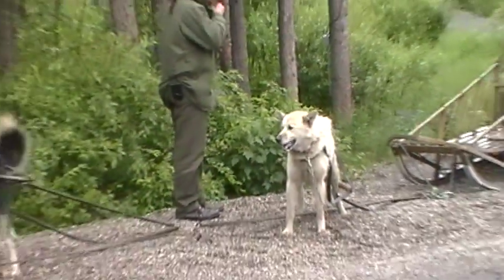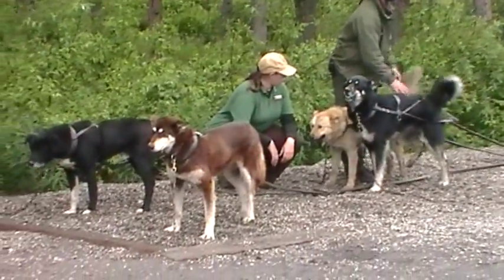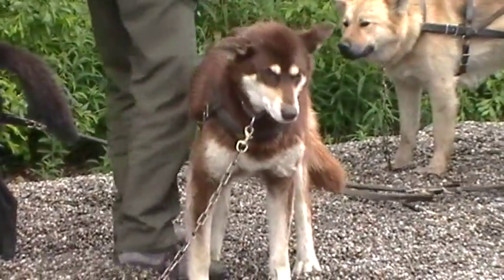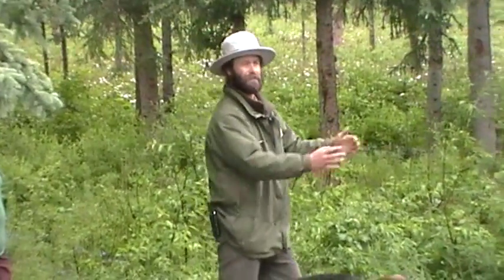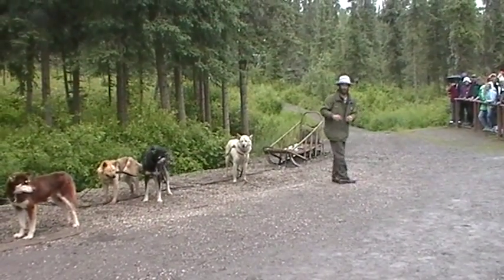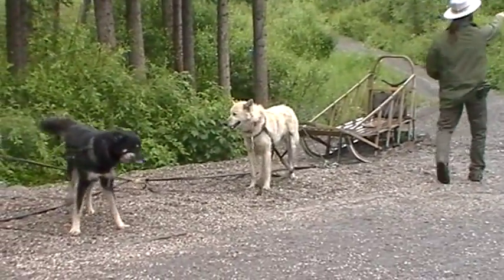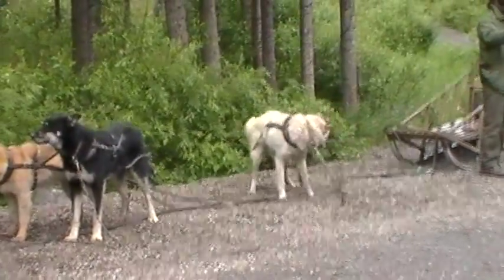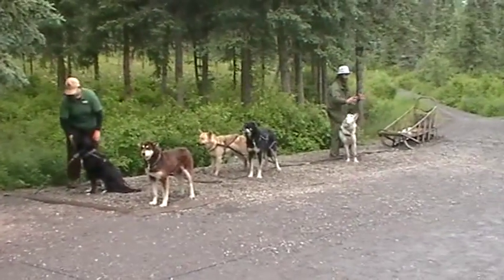Dog Sled Demonstration at Denali National Park and Wildlife Alaska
A park ranger and his team of huskies give a demonstration and info about being a musher.